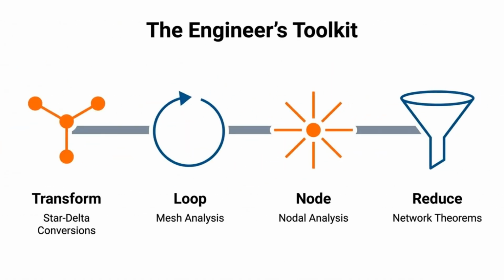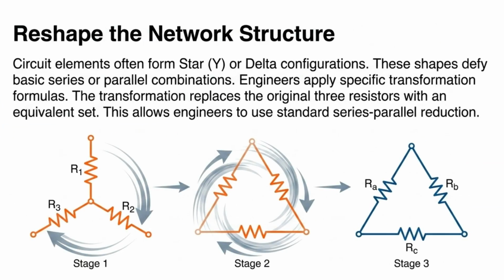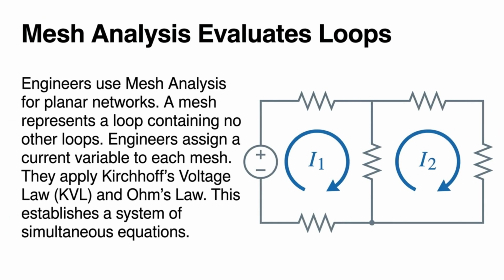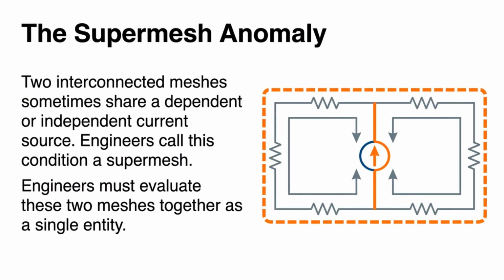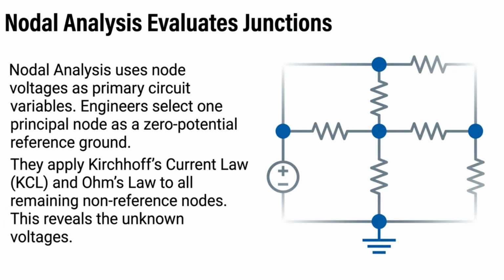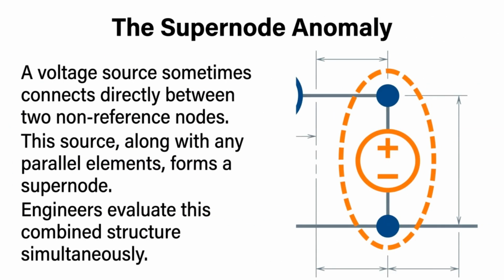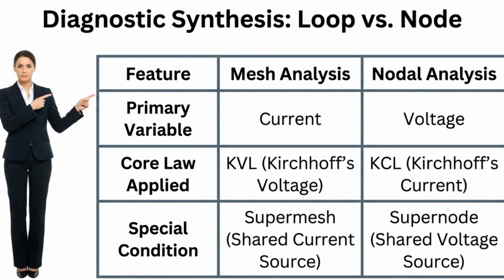Master Network Analysis Techniques: Mesh, Nodal & Star-Delta Explained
Welcome to our video on Network Analysis Techniques, the essential methodologies used by engineers to solve complex electrical circuits! When simple series and parallel rules aren't enough, we need advanced, structured approaches to determine unknown voltages, currents, and power. In this video, we explain how to simplify tricky circuit configurations using Star-Delta and Delta-Star transformations. We also break down Mesh Analysis (using Kirchhoff's Voltage Law) and Nodal Analysis (using Kirchhoff's Current Law), including special conditions like supermeshes and supernodes. Finally, we explore how these methods set the stage for powerful Network Theorems—such as Thevenin’s, Norton’s, and Superposition—which allow you to reduce highly complex circuits into simple, easy-to-calculate equivalents.